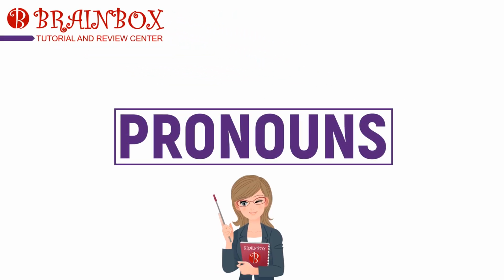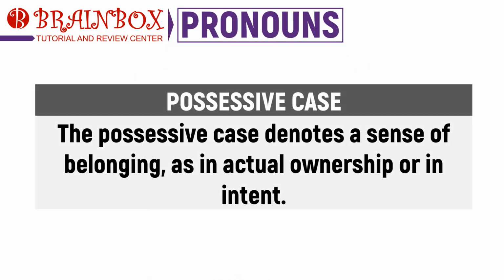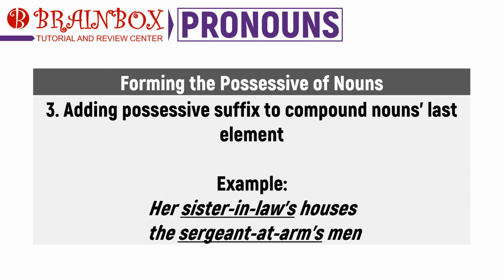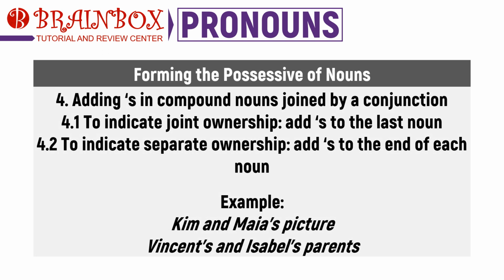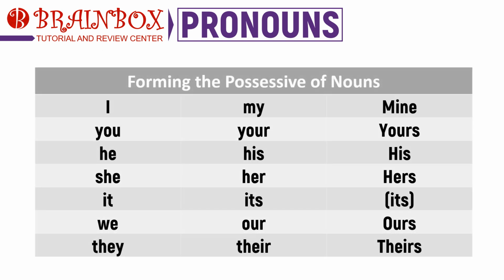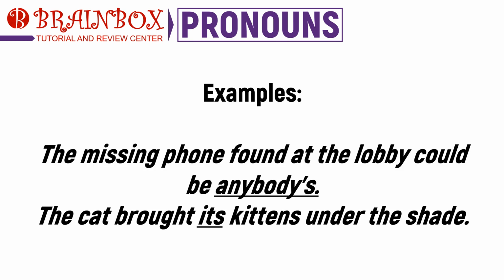Possessive Pronouns - English Module (Part 6) | Civil Service Exam, LET, and UPCAT Review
For today’s video, we continue our discussion of pronouns and learn how to generate their possessive forms. See what you have learned by answering the practice exercises!